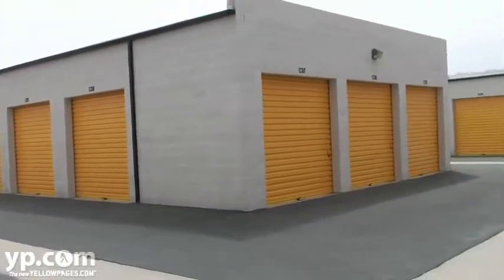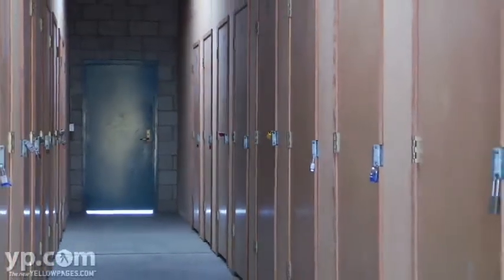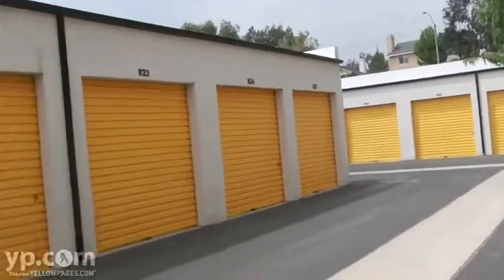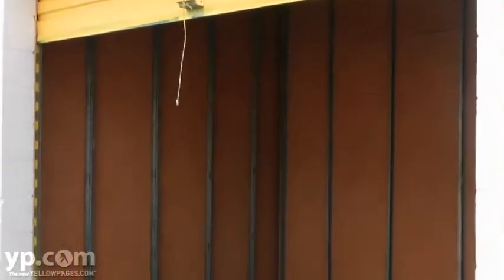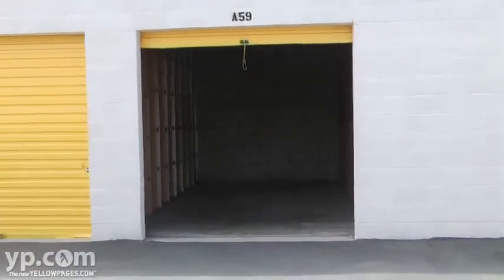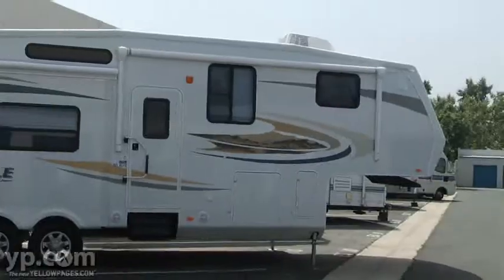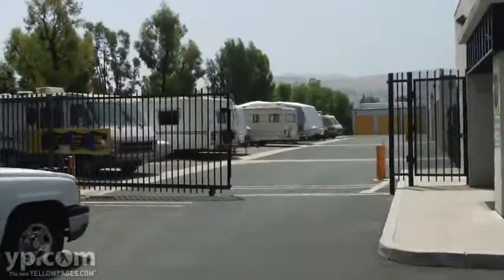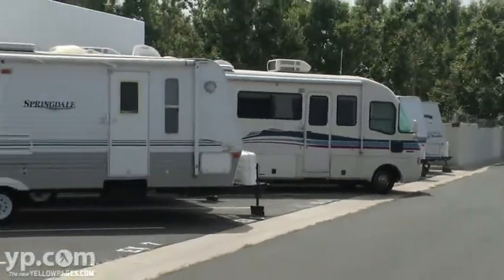The Storage Place Riverside CA Self Moving Security Boxes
Moving can be a stressful time. Let The Storage Place in Riverside, California, take away some of that strain. With units in a variety of sizes to fit your needs, their secure facility can safely store your belongings so you don't have to worry. With on-site managers, video surveillance and gated entry, your property will be as secure as your peace of mind.